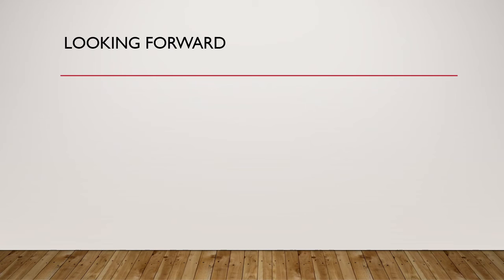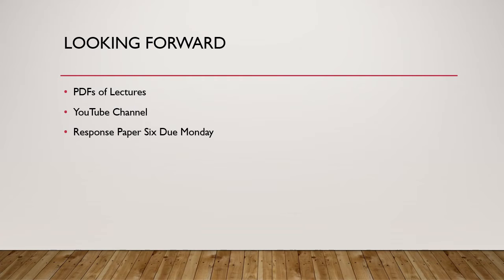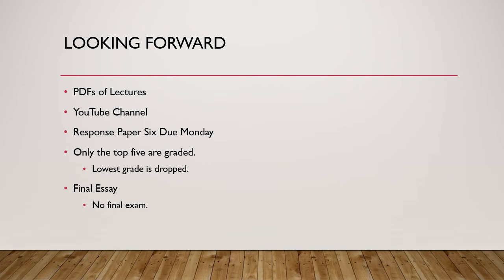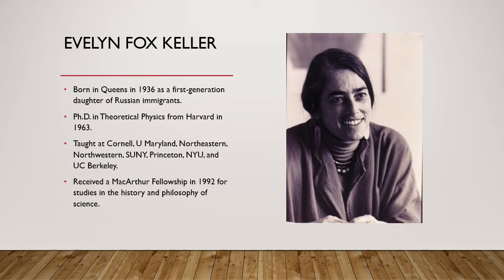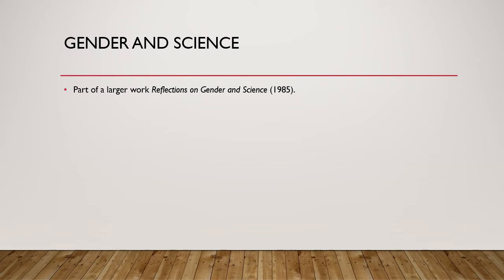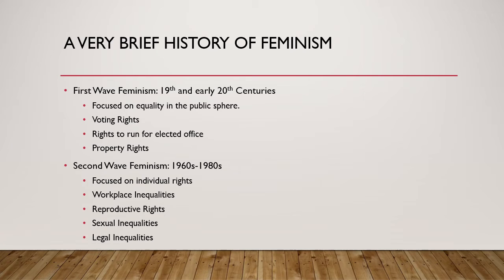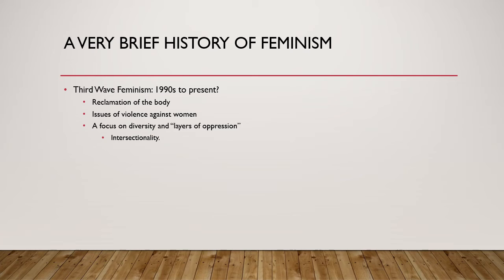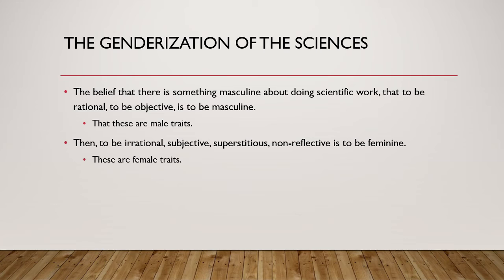Philosophy of Science Lecture April 15th Keller